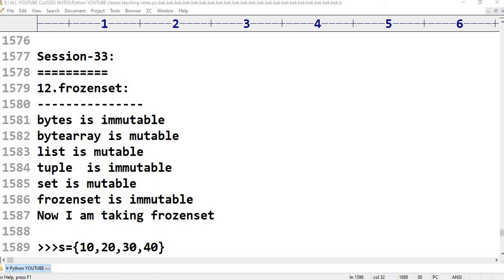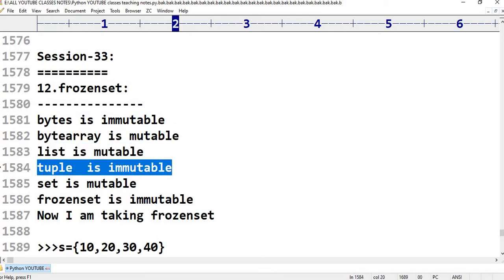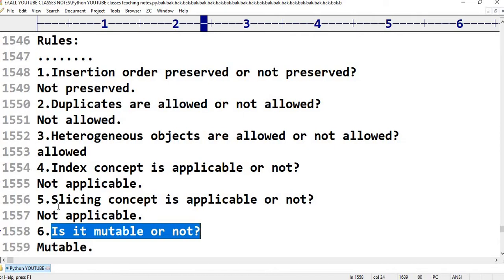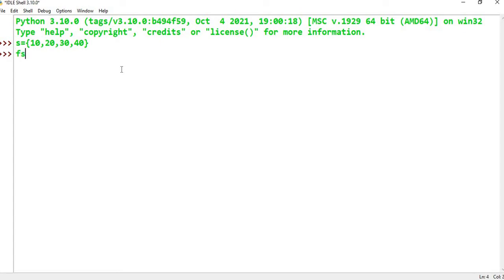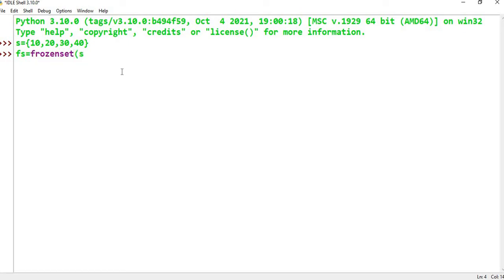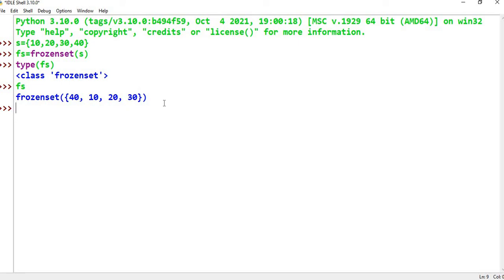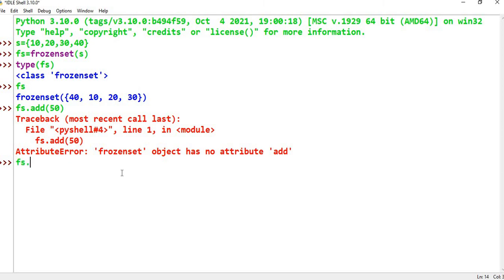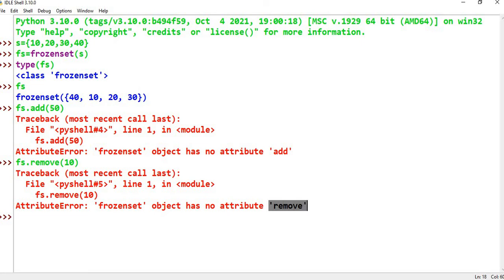Python|Class-33||FrozenSet Data Types||Python Tutorial for Beginners - in Telugu and English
etc..